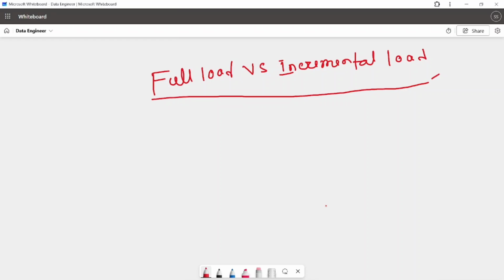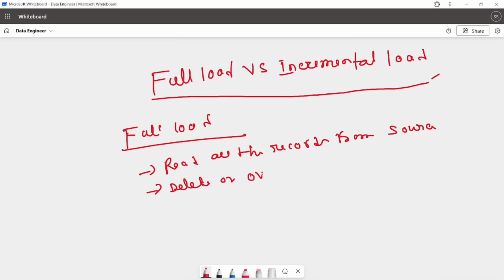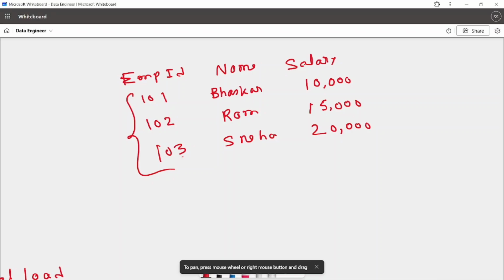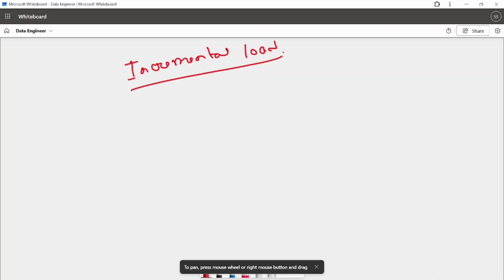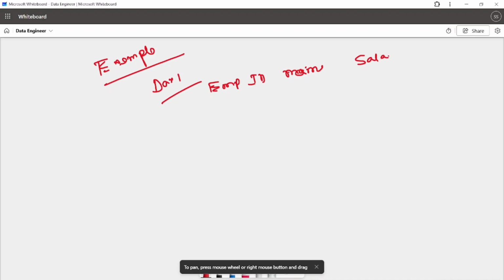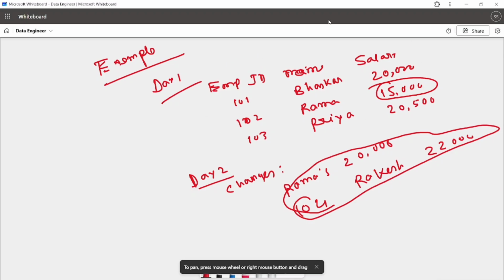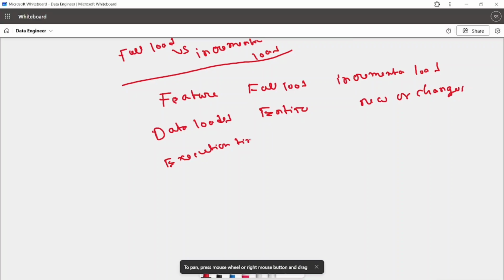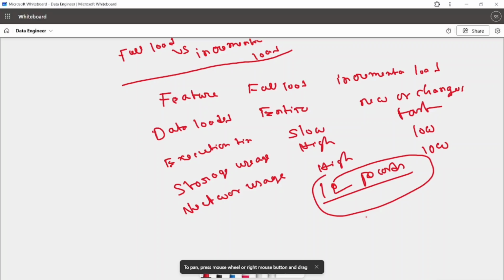Full Load vs Incremental Load | Azure Data Engineer Interview | Day6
🚀 Learn the difference between Full Load and Incremental Load in Azure Data Engineering with practical examples.

In this video, you'll understand:
✅ What is Full Load?
✅ What is Incremental Load?
✅ Key differences
✅ Advantages & Disadvantages
✅ Real-world ETL scenarios
✅ Azure Data Factory (ADF) implementation
✅ Interview questions and best practices

This tutorial is perfect for beginners, Azure Data Engineers, ETL developers, and anyone preparing for Azure Data Engineering interviews.

👍 If you found this video helpful, don't forget to Like, Share, Comment, and Subscribe Bhaskar Vlogs and Technology and for more tutorials on Azure Data Engineering, ADF, Databricks, PySpark, SQL Server, Python, and career guidance.